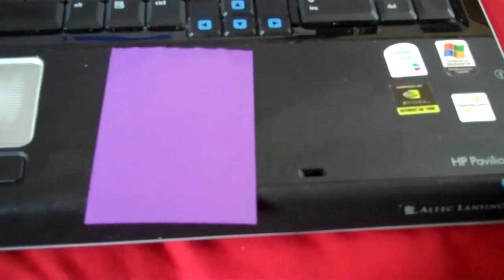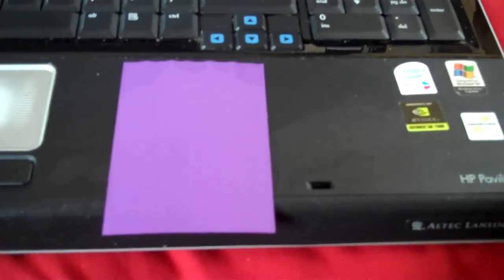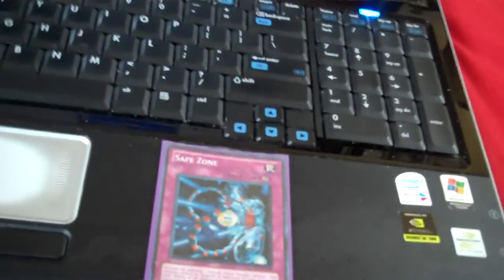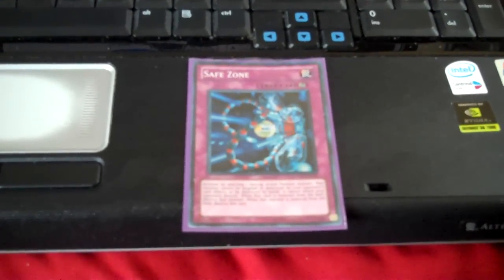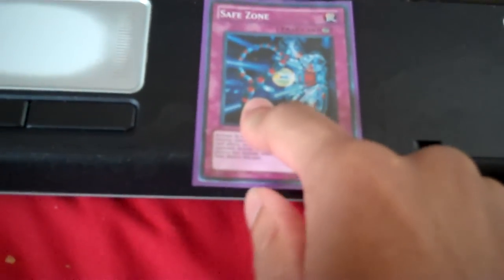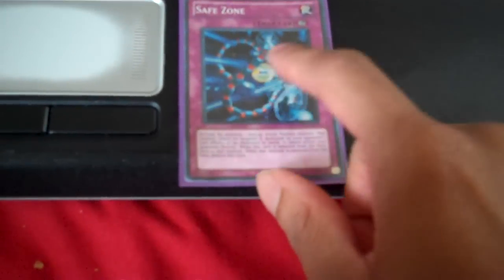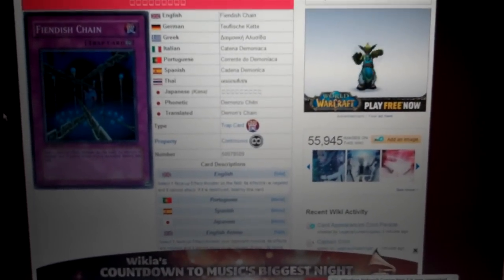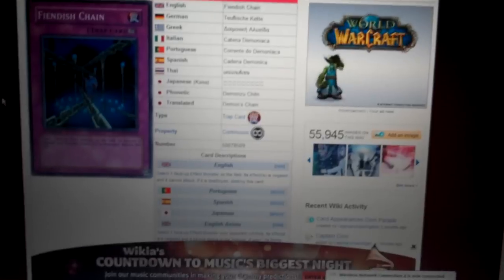Better Meta Call - Fiendish Chain or Safe Zone